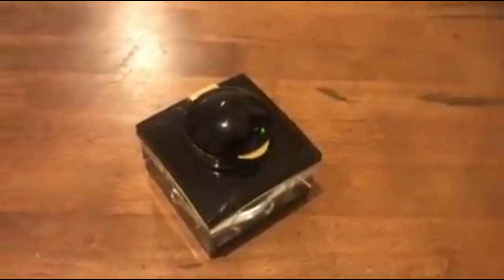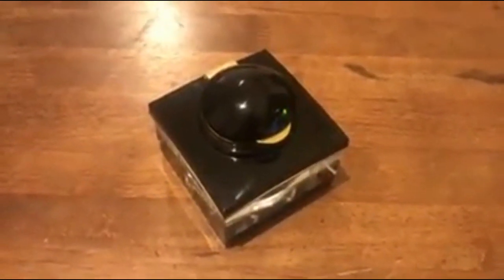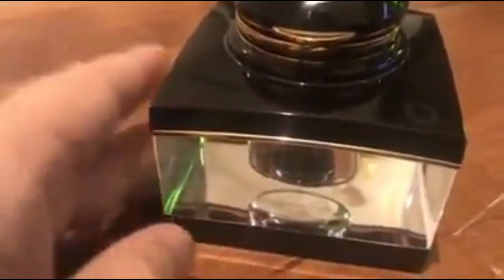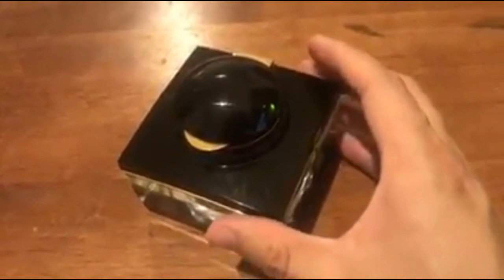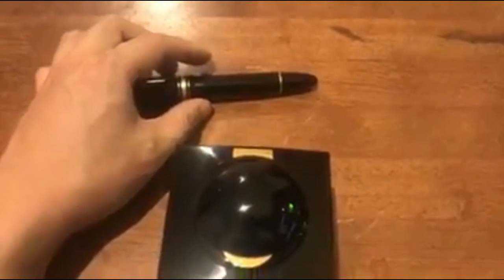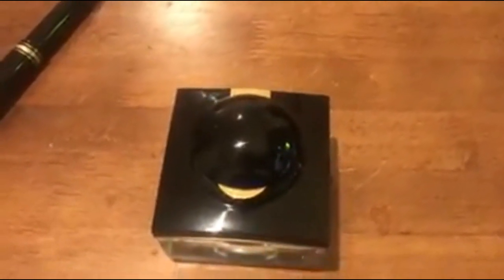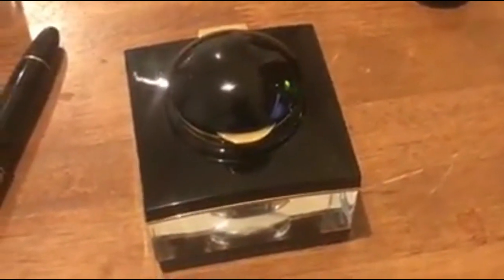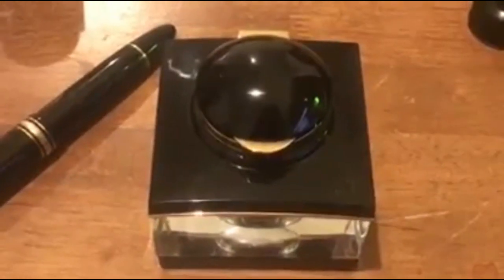Montblanc Meisterstuck Inkwell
1990s Montblanc Meisterstuck-style inkwell. Been after one of these for years!